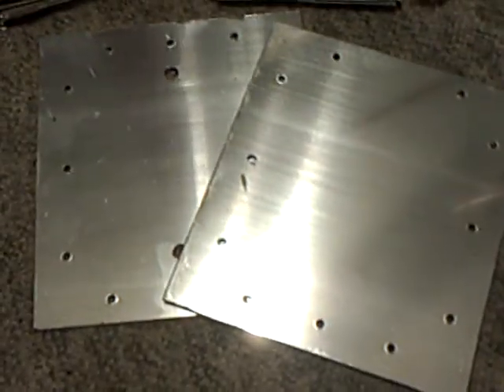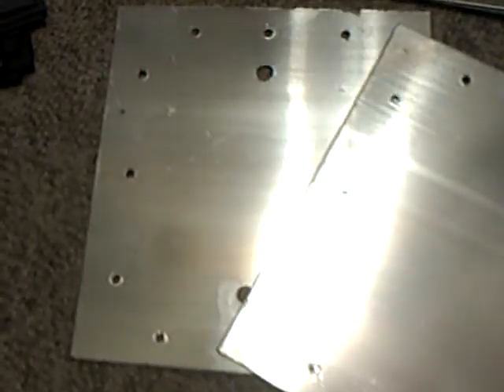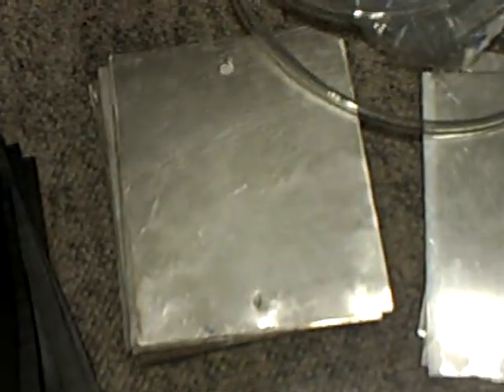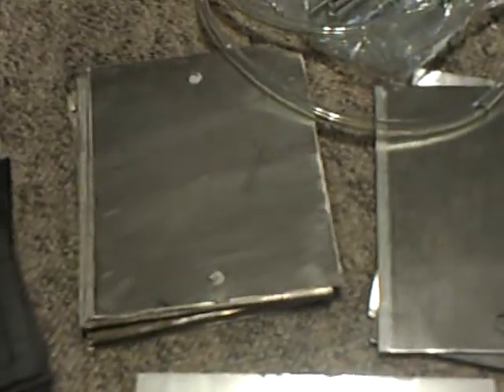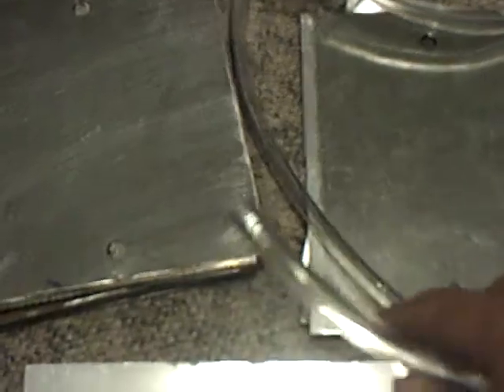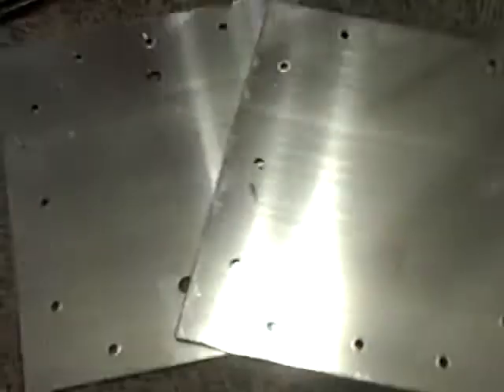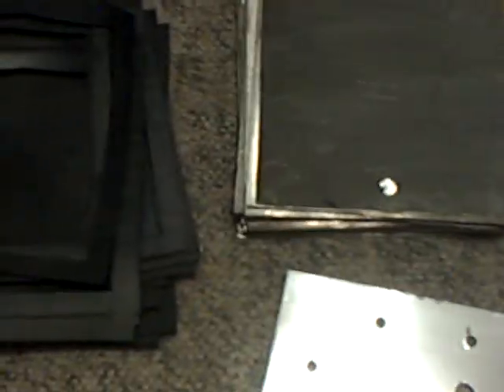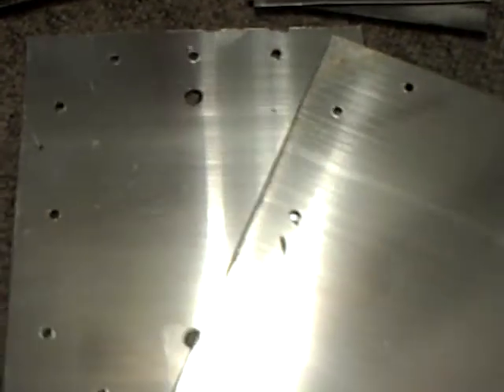21 plate 6x7 3/8 Tubed Dry Cell #1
This is another attempt at making a cell that will have no current leakage , I have not given up on the no hole idea just taking a break from it ...
This cell will have a 3/8" tube run thru all the top holes and all the bottom holes .